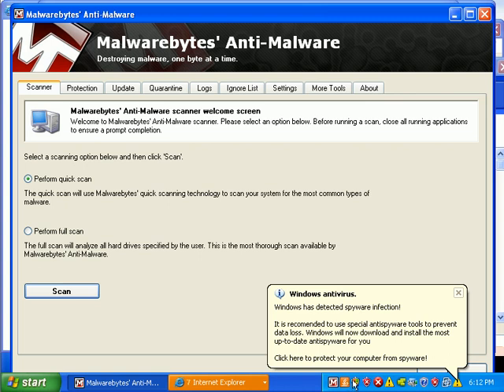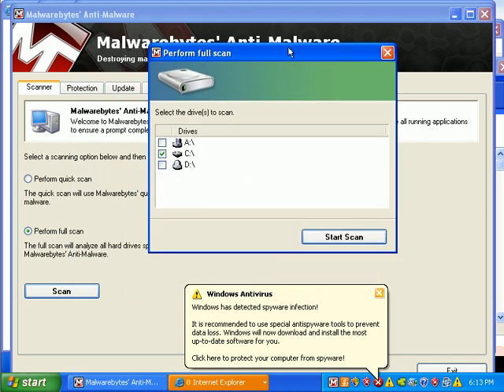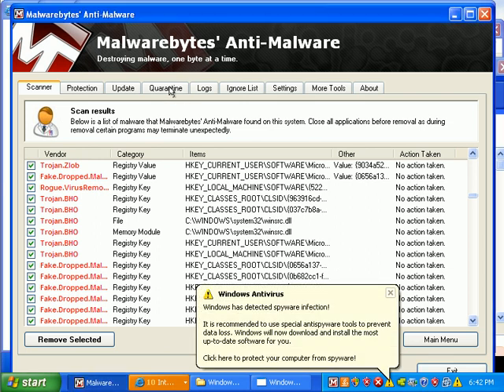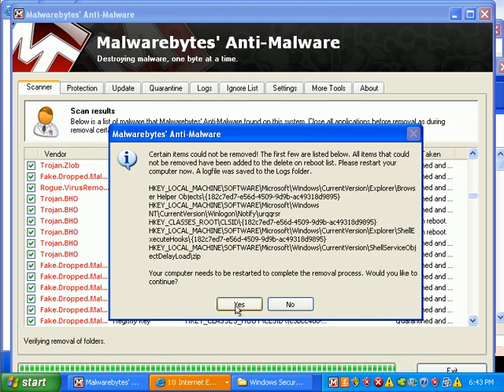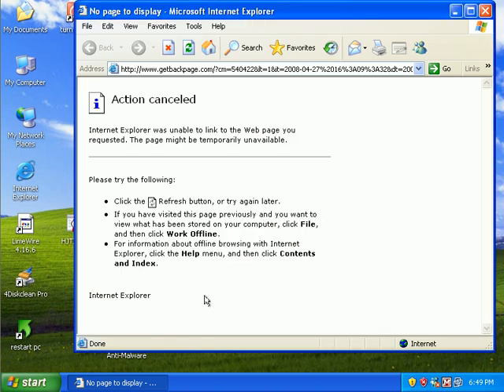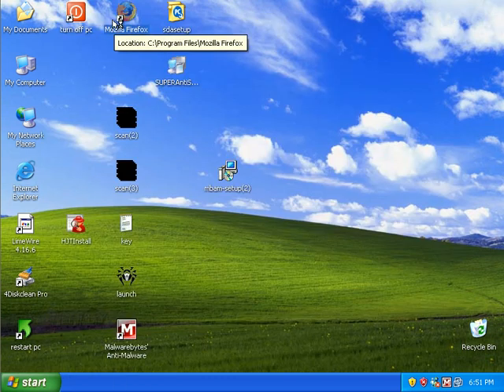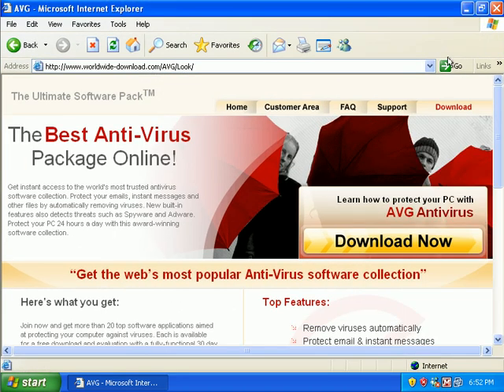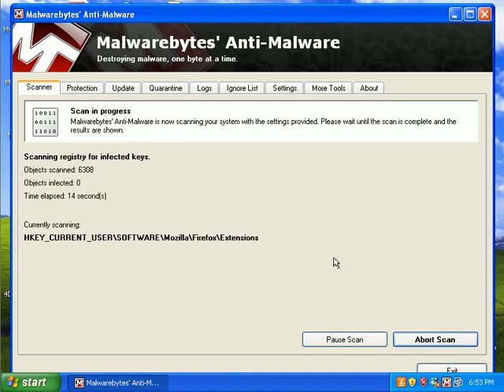Malwarebytes Pro Removal and Detection Review Part 2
It's Malwarebytes Pro VS. hundreds of malware infections.